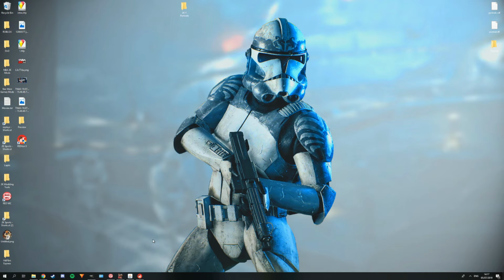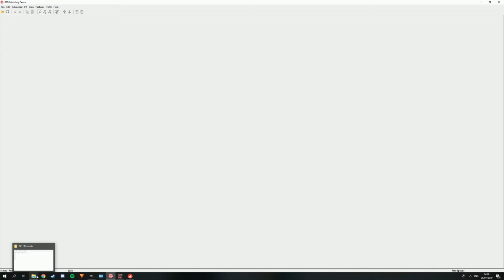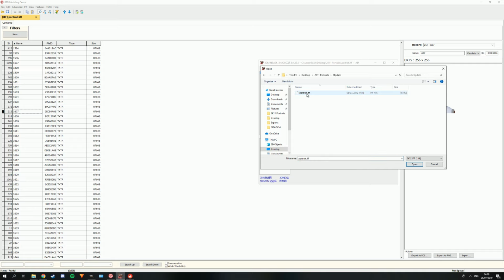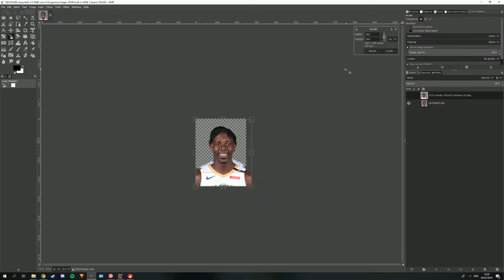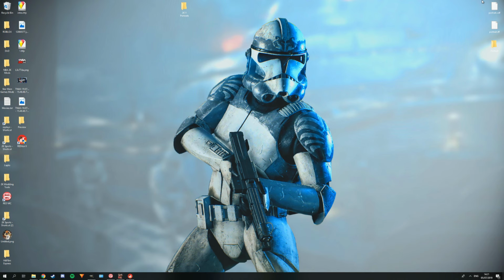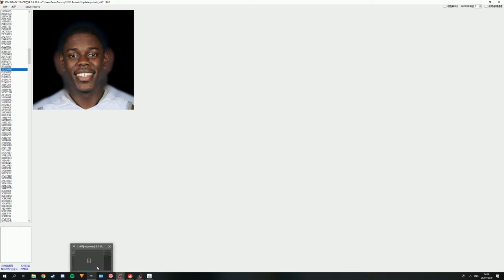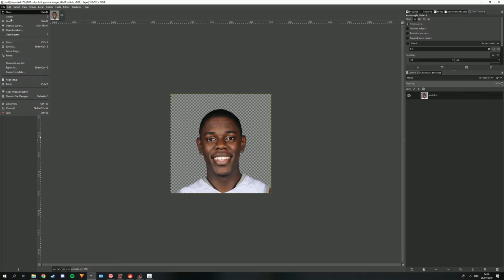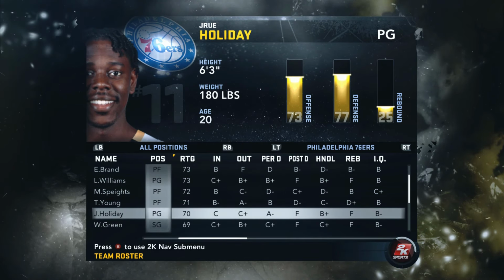How to Create Custom Portraits - NBA 2K11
If you have any questions just leave them down below and I will help out in what way I can :D